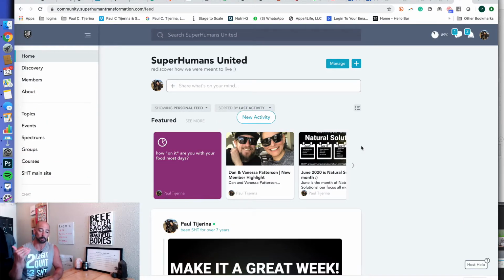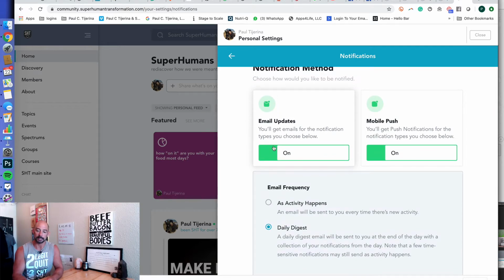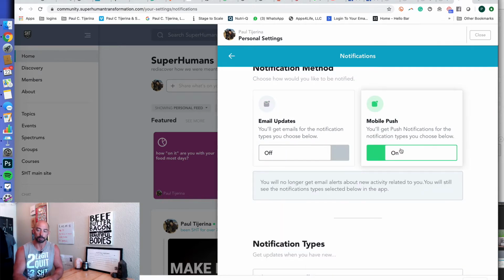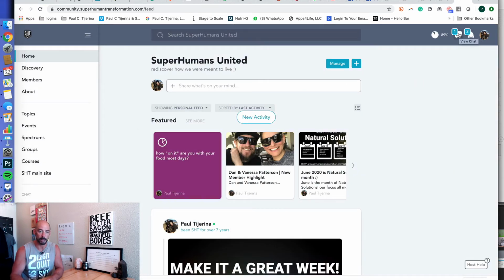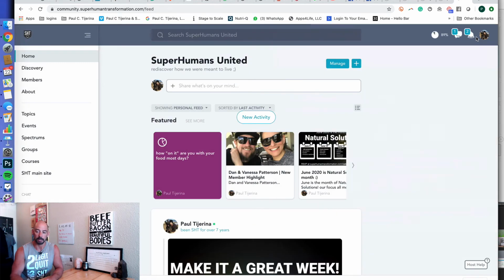how to adjust your notifications | SuperHumans United